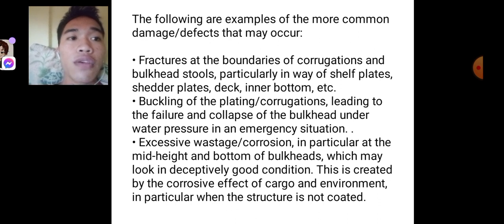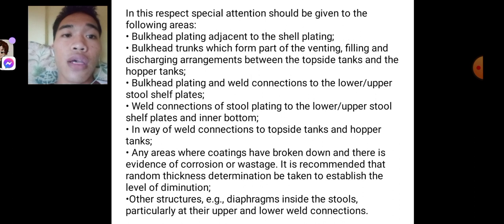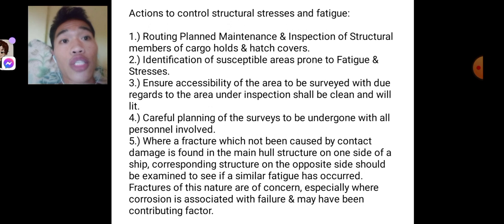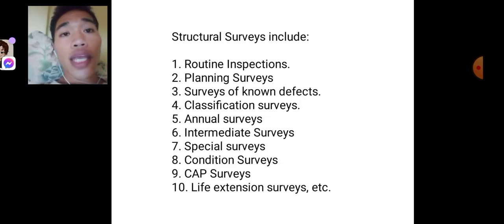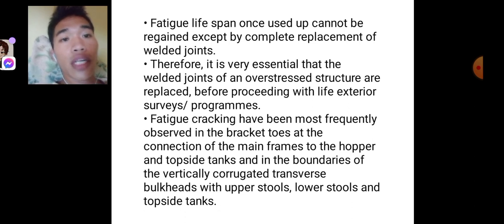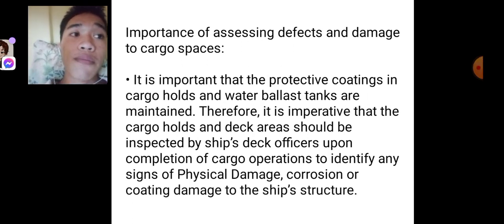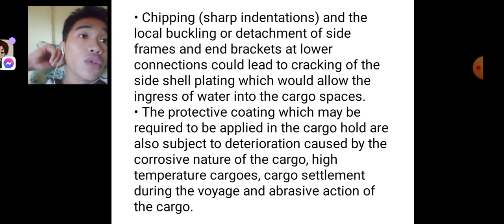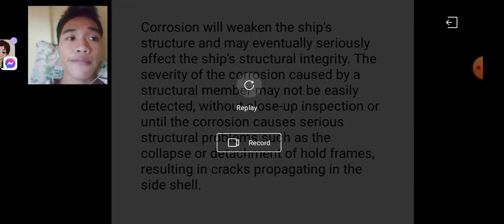WEEK6 SEAM4R LEC